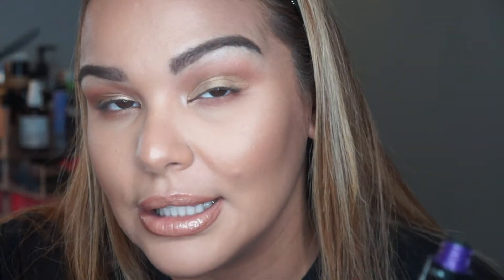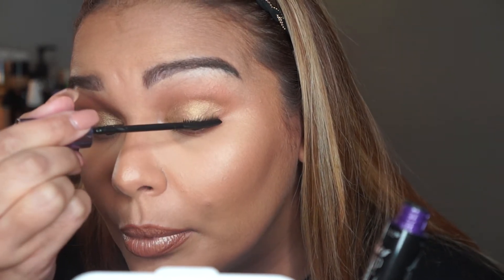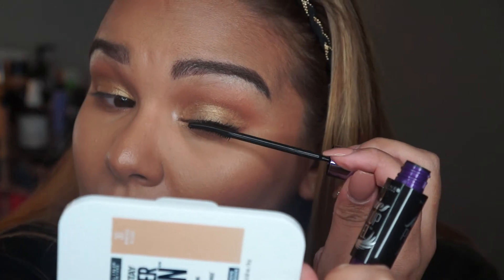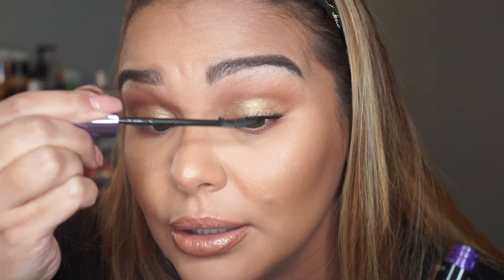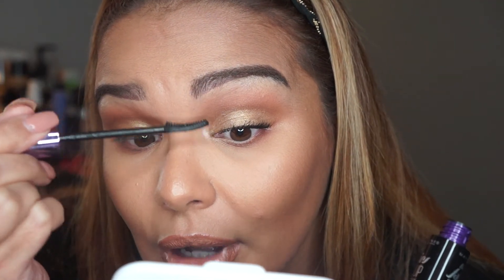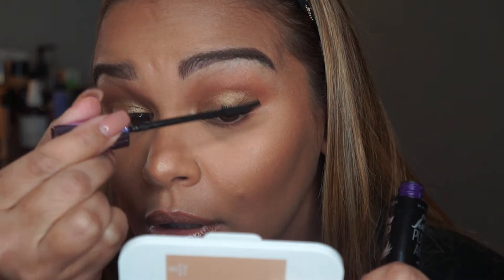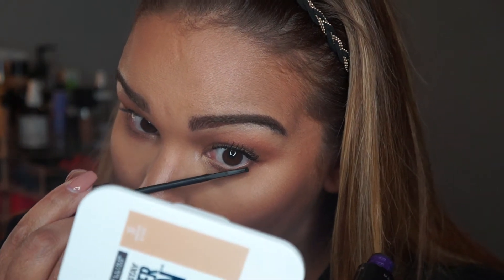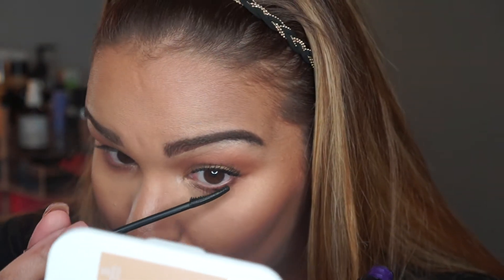First Impressions: Maybeline Falsies Push Up Mascara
Make sure you follow me on snap chat. I post mini tutorials, mini hauls, vlogs and all kinds of crazy stuff lol. Please send me pics of looks you would like me to try out. Also I hope you enjoy my new video :)

If any of you recreates this look or any others looks of mine please use SimplyMxo so i can see your work :)